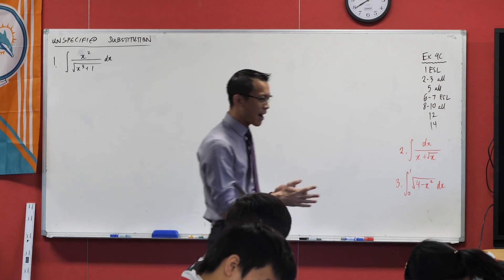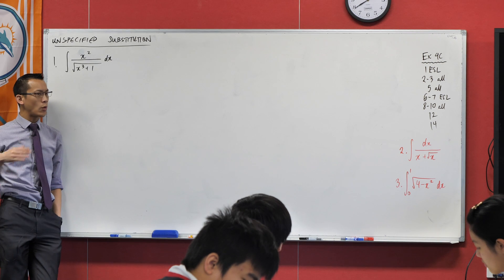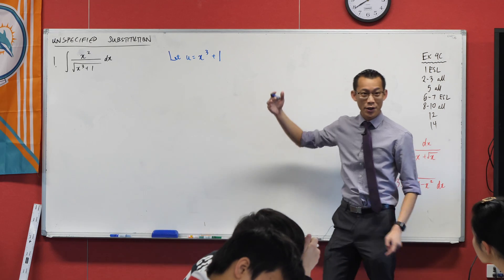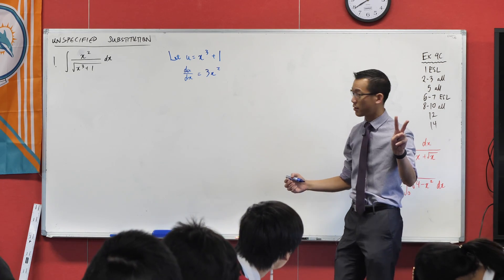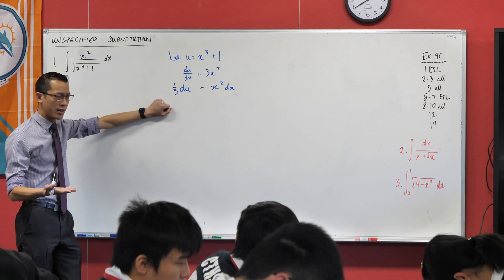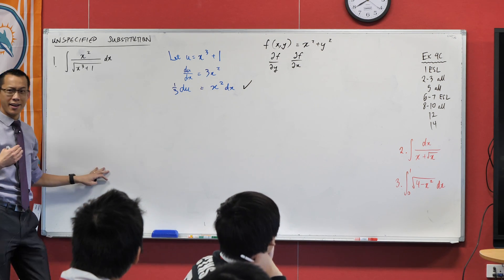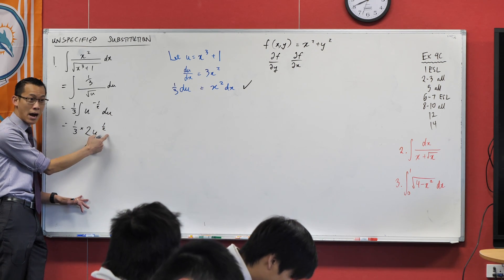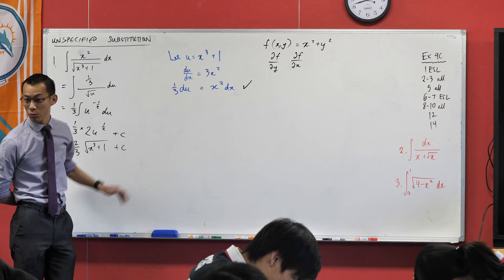Integration by Unspecified Substitution (1 of 3: Introductory example)